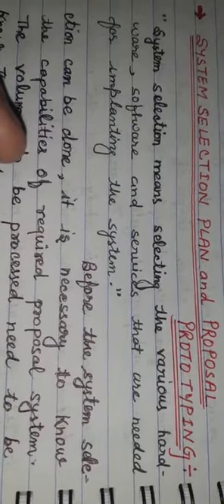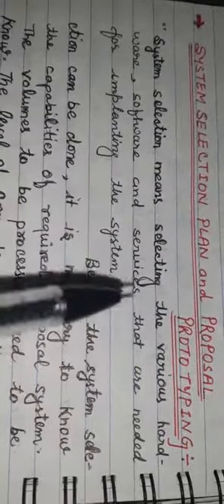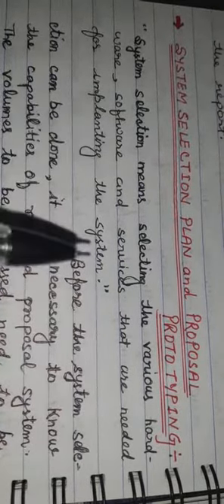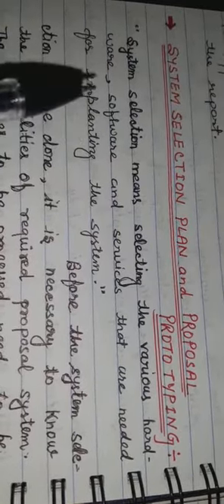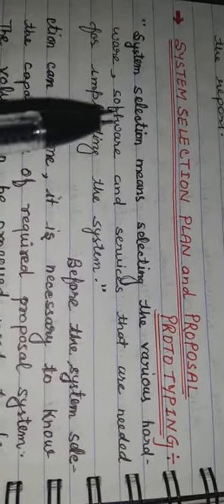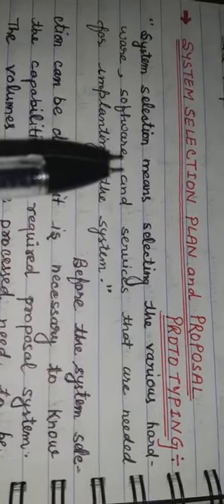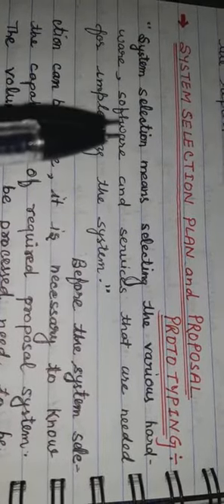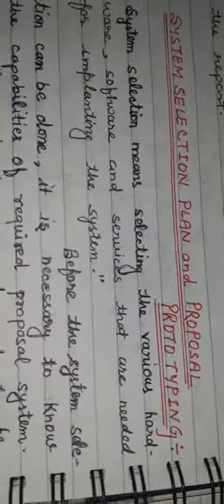SAD:System Selection Plan and System Prototyping